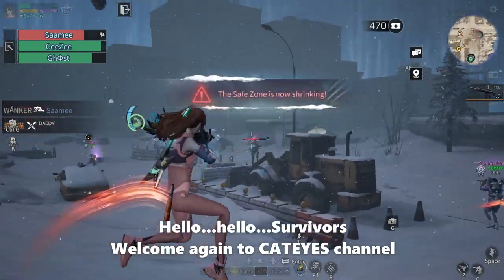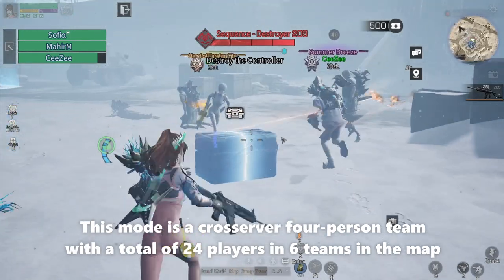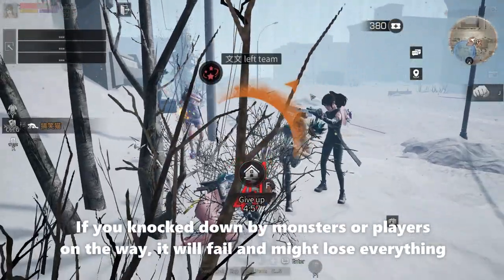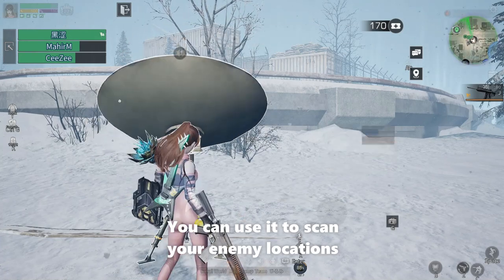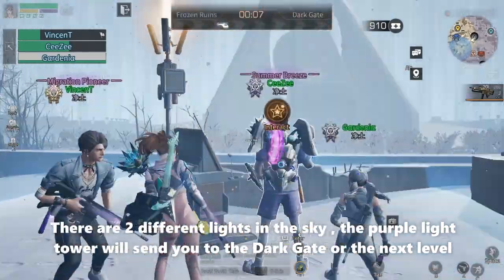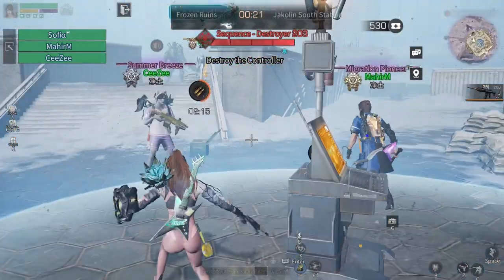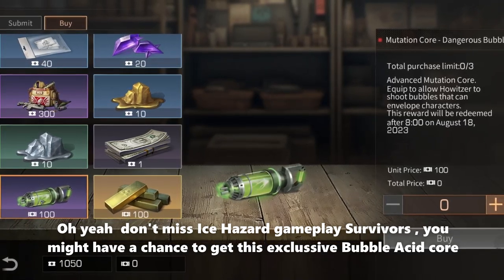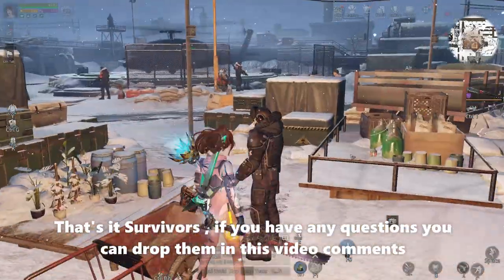LifeAfter Epic Battle Royale 💎All Details You Need to Know abt Ice Hazard ❄ How to Play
Thank you CeeZee, Ghost , MahirM , Sofia, VincenT , Gardenia and Anna from Redwood Town for making this video with me 🙌

[Ice Hazard]
1. Game Introduction 00:33
2. Map Introduction 02:45
3. Evacuation Point 03:45
4. Rewards Exchange 05:16
5. Battle Royale Trailer 07:08

Mode Info
1. Ice Hazard will be available for a limited time. Reach Gathering Level 40 to participate in this mode. 6 teams formed by 24 Survivors will head to the abandoned Jakolin Fort to search for supplies. Who will return with a full load, and who will perish in the snowstorm?
2. Ice Hazard will be available from 18:00 to 24:00 every day. During this period, players can team up with their friends or be matched with 3 random teammates to participate in this mode.
3. Players cannot use their own gear in Ice Hazard. They must loot gear from within the mode map to gain a competitive edge. All players’ attributes will be balanced.
4. The weapons, armor, shields, attributes, and qualities of Mutation Cores in Ice Hazard have been redesigned, with smaller differences in values ​​between weapons of the same quality, and the differences between Mutation Cores have also been reduced.

Rules
1. Jakolin Fort is shrouded in snowstorms all day long. The low-temperature area will gradually expand because of the raging blizzard. Survivors will rapidly lose stamina when inside the low-temperature area. Be careful!
2. Supplies left behind after the Infected War are scattered across Jakolin Fort. Survivors can open Supply Chests to obtain these rare items. Finding a way to evacuate with these items is the key to success in this mode;
3. Once a Survivor falls into this mode, all their looted supplies will be dropped. Attacking other Survivors can be an efficient way to obtain supplies;
4. Find and activate any of the evac points placed randomly across the map, and a helicopter will be called and take away all allies in range. After evacuating, the loot in their backpacks will also be secured;

Reward Rules
1. The items successfully brought out by Survivors will be stored in the vault. You can submit them in the store interface to obtain coins. You can submit up to 120 items every week, and the submission limit will be reset at 3 every Monday;
2. After obtaining coins, you can exchange them for rewards in the store interface;

Pre-battle Preparation
1. Survivors can gain a competitive edge by customizing their Gear Chest and configuring their Combat Backpack;
2. Survivors can store Weapons and Cores in their Gear Chest. During this game mode, Survivors must search for their Gear Chest across the map, in order to retrieve the Weapons and Cores they had placed inside;
3. Survivors can use the Combat Backpack to store gear and supplies that they have obtained whilst inside this gameplay map, and use them again in future rounds. Make use of this feature to gain an edge over other players;

Make sure you join more than 74.4K LifeAfter Official Facebook Community members also

CATEYES